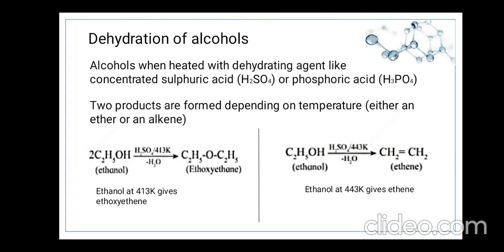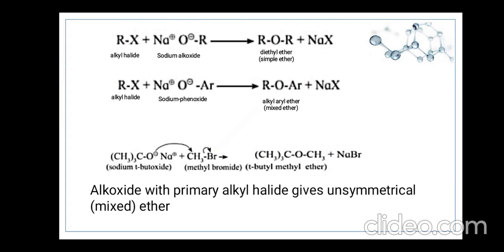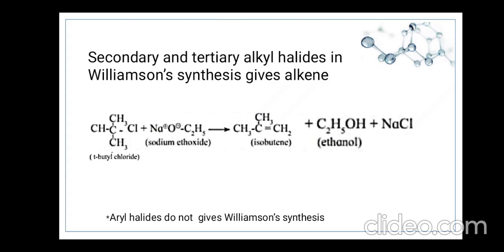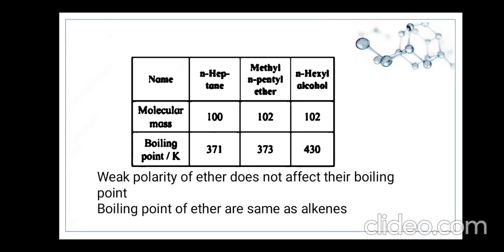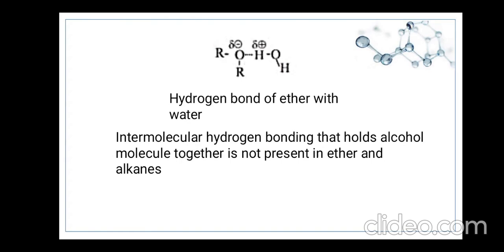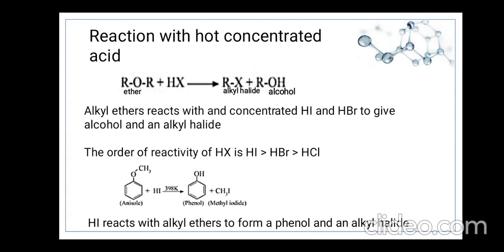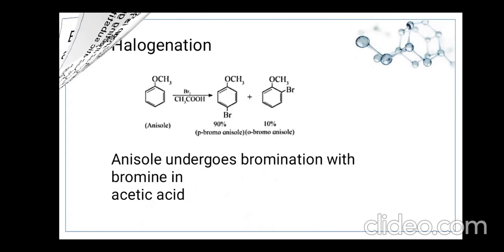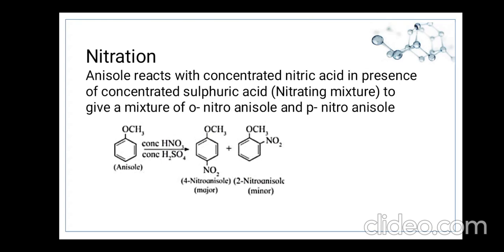11. Alcohols, Phenols and Ethers (part 6) Class XII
11. Alcohols, Phenols and Ethers (part 6) Class XII